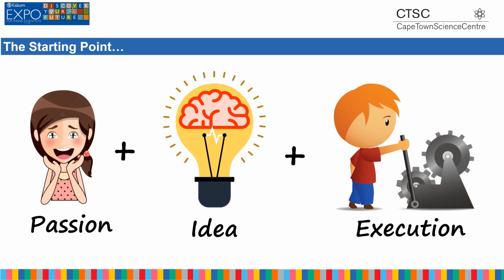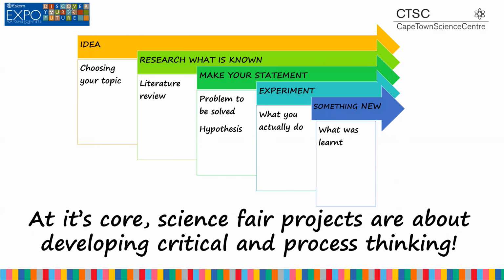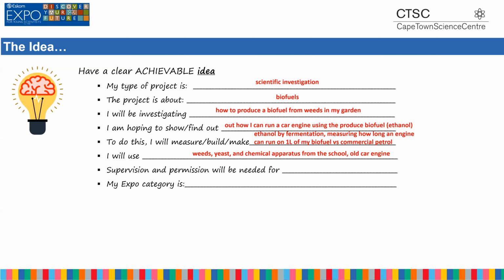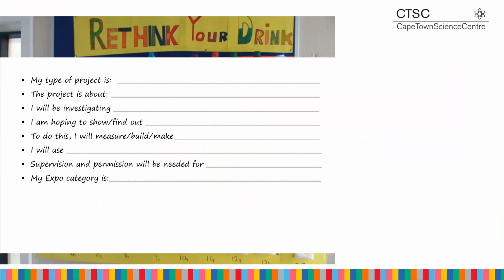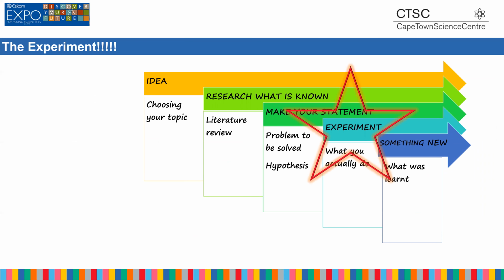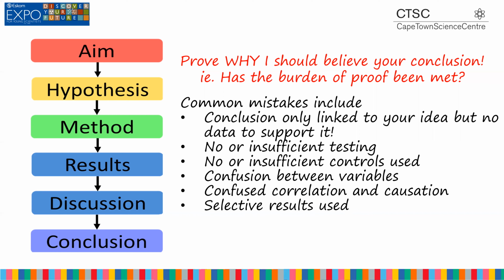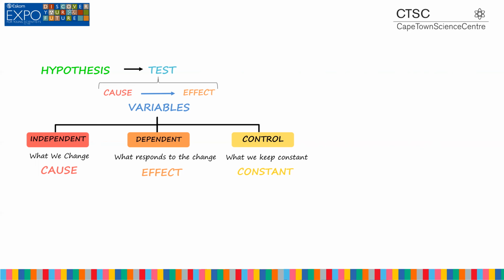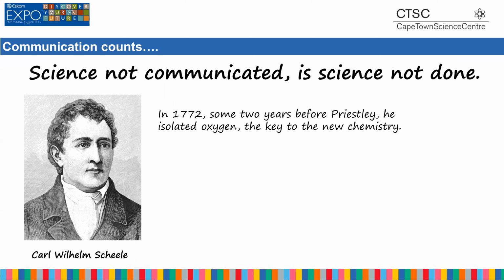Expo Guide Presentation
An informative presentation looking at how to approach and prepare science faire projects.

presented by the Cape Town Science Centre.